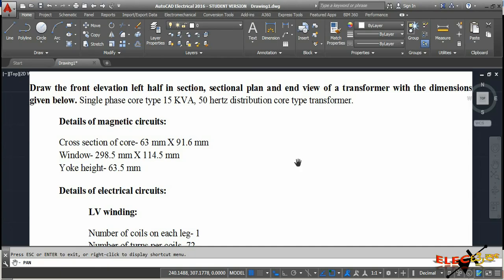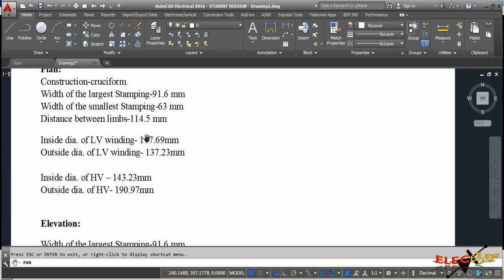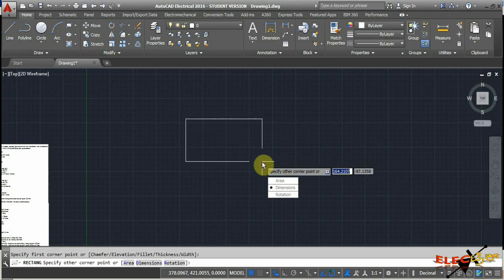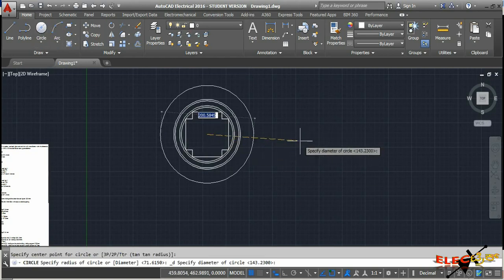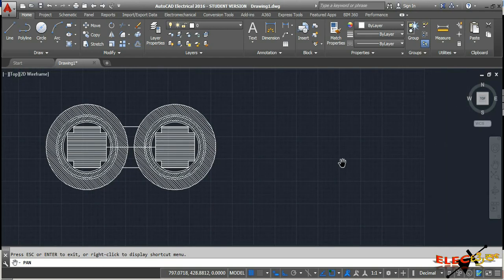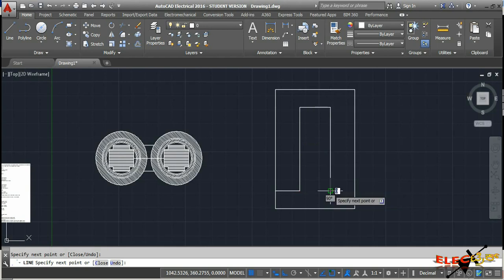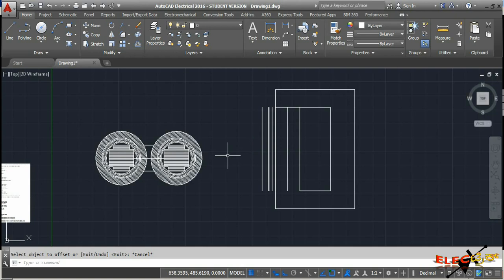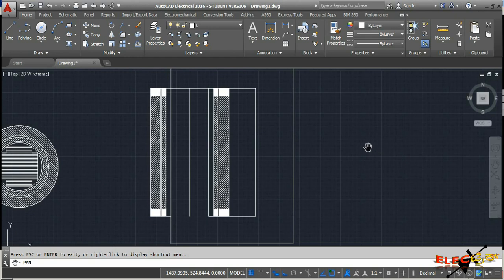V37 ASSEMBLY DRAWING OF SINGLE PHASE CORE TYPE TRANSFORMER 3 VIEWS PLAN, ELEVATION & END VIEW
Drawing of front elevation left half in section, sectional plan and end view of a transformer with the dimensions given below. Single phase core type 15 KVA, 50 hertz distribution core type transformer.
Details of magnetic circuits:
Cross section of core- 63 mm X 91.6 mm
Window- 298.5 mm X 114.5 mm
Yoke height- 63.5 mm
Details of electrical circuits:
LV winding:
Number of coils on each leg- 1
Number of turns per coils- 72
Number of layers per coil- 3
Section of conductor- 2.79 mm X 10.6 mm
HV winding:
Number of turns per coil- 720
Number of layers per coil-8
Cross section of wire- 2.59 mm dia
Details of dielectric media:
Air space around the core- 1.66 mm.
Insulation between Core and LT- 1.6 mm
Insulation on HT- 3 mm
Insulation at the top and bottom winding and insulation between layers- 0.35 mm
All dimensions are in mm. Provide 10 mm Bolt with sleeve at suitable spacing.

Solution
Plan:
Construction-cruciform
Width of the largest Stamping-91.6 mm
Width of the smallest Stamping-63 mm
Distance between limbs-114.5 mm
Inside dia. of LV winding- 117.69mm
Outside dia. of LV winding- 137.23mm

Inside dia. of HV – 143.23mm
Outside dia. of HV- 190.97mm

Elevation:
Height of core-298.5 mm
Total height of the core occupied by the LV winding- 263.15mm
Total height of the core occupied by the HV winding- 264.95mm
Clearance from top and bottom of LV windings to the yoke including winding support=17.67mm
Clearance from top and bottom of HV windings to the yoke including winding support=16.77mm